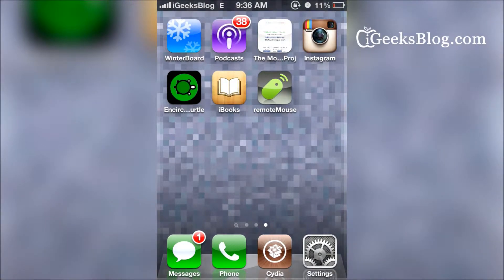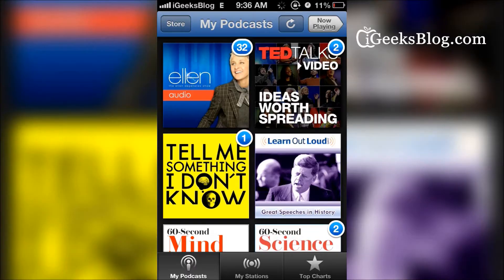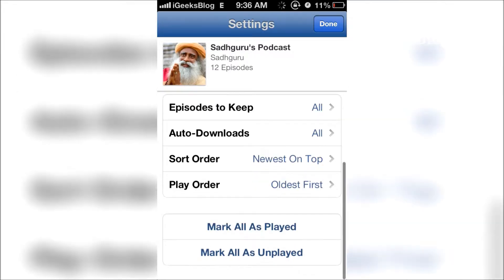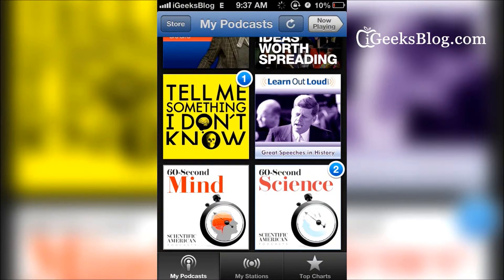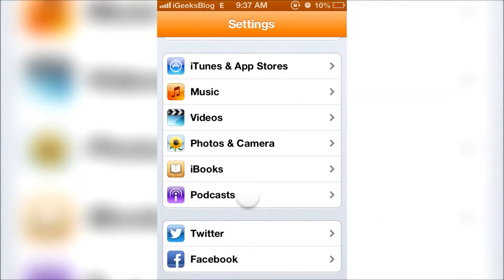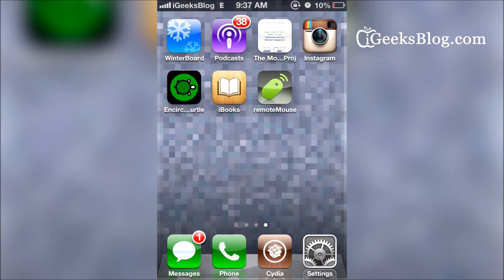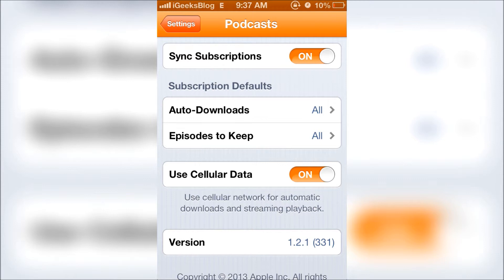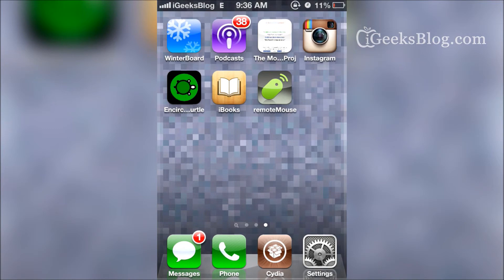How to Turn on Auto-Downloads in Podcasts App on iPhone or iPad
Here's a quick video that shows how you can enable Auto-Downloads in the Podcasts app from Apple. (iPhone and iPad).